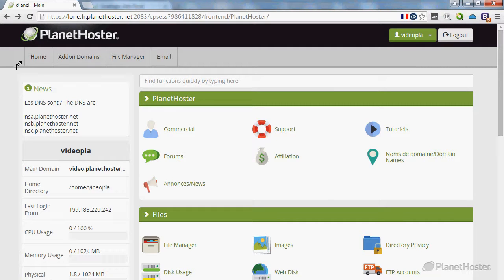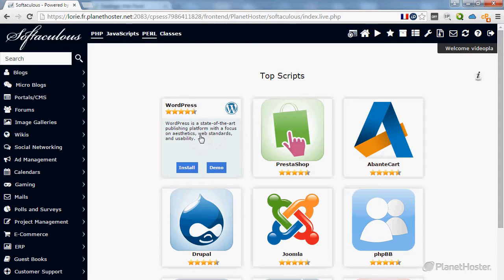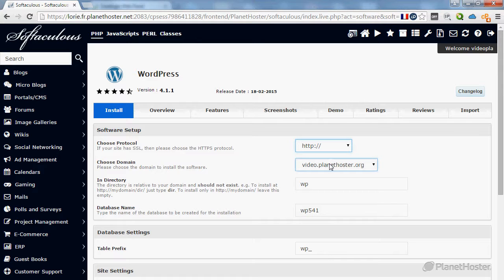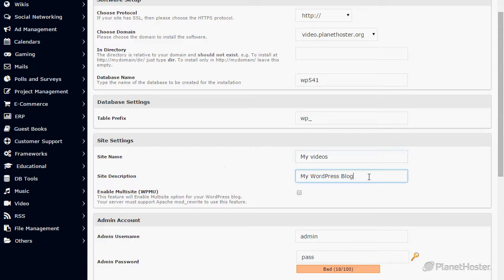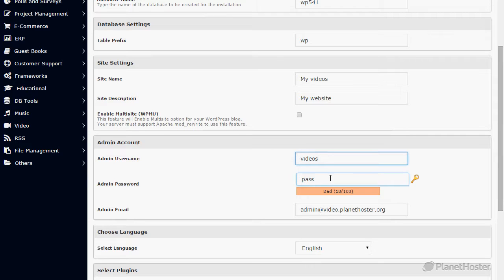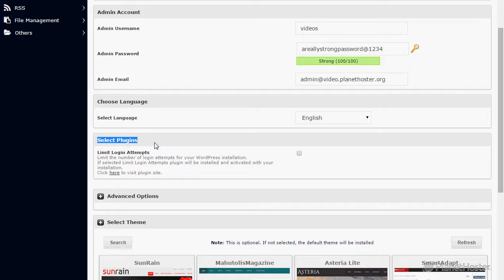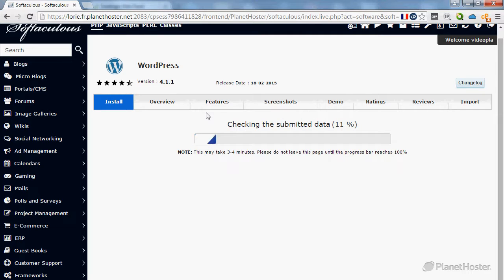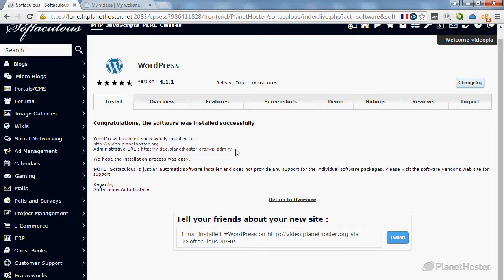PlanetHoster tutorial, how to install WordPress on your cPanel from Softaculous.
In this PlanetHoster tutorial, you will learn how to install the CMS Wordpress from your cPanel account, using Softaculous.